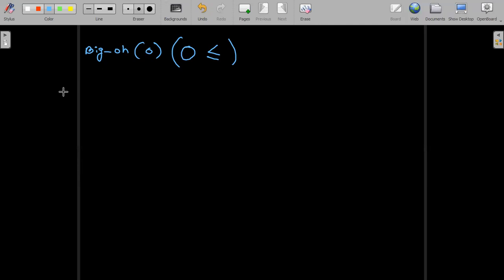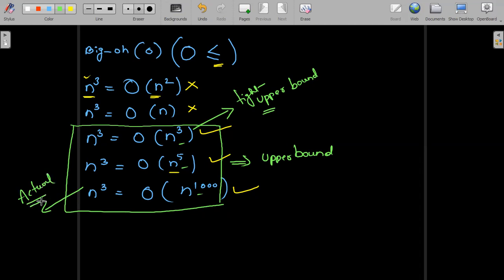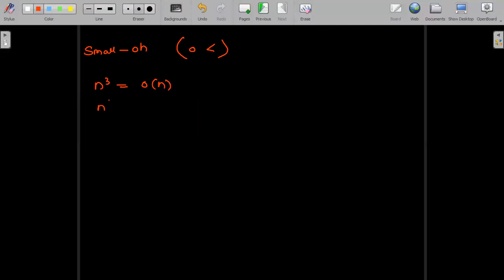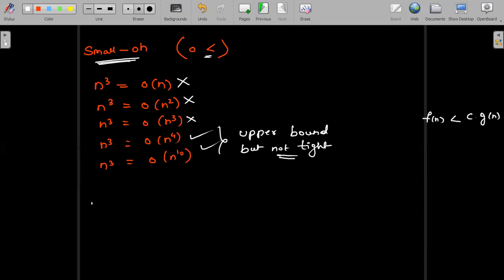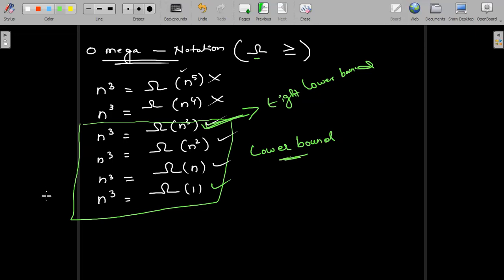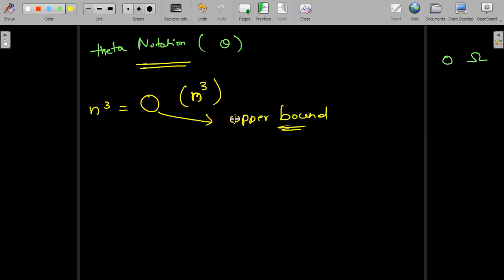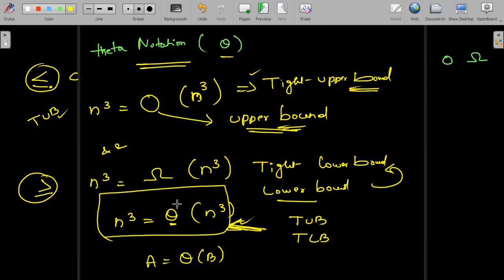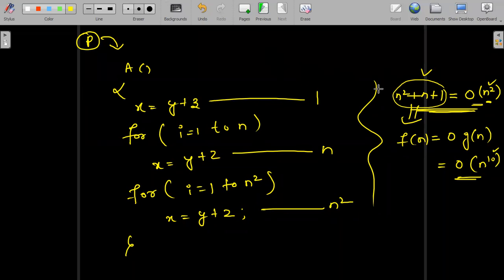Asymptotic bounds Notations(O Ω θ ω o)